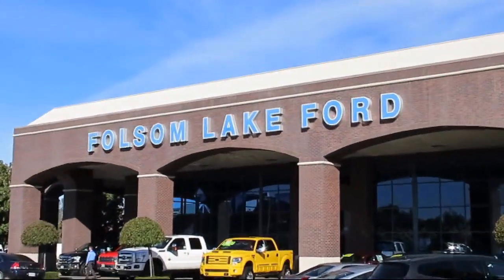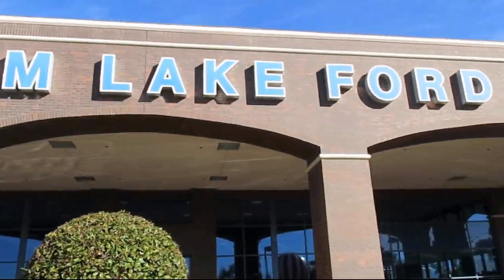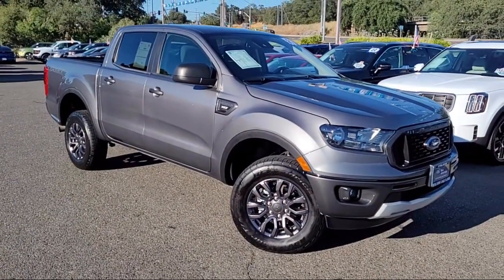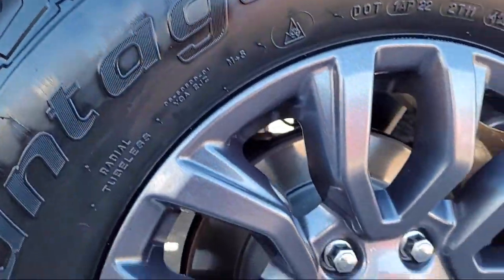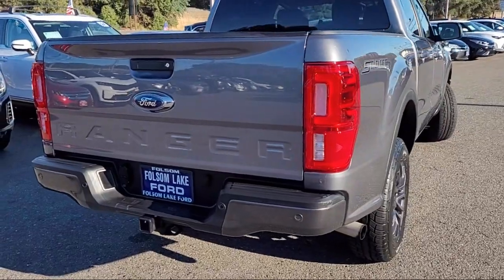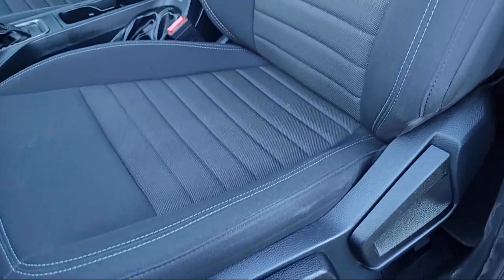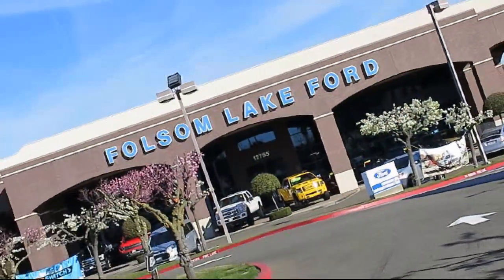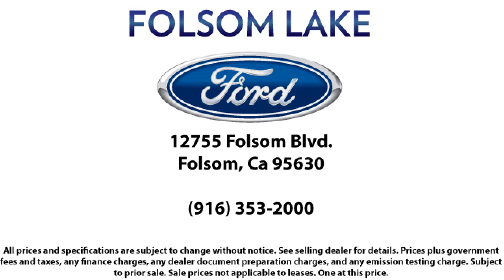2021 Ford Ranger Xlt Crew Cab Folsom Sacramento Roseville Elk Grove El Dorado Hills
2021 Ford Ranger Xlt Crew Cab Stock Number: AP49316 Vin:1FTER4EH4MLD38944.

12755 Folsom Blvd.